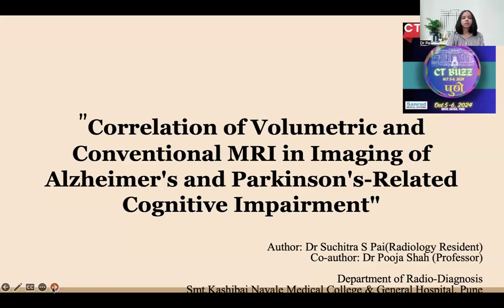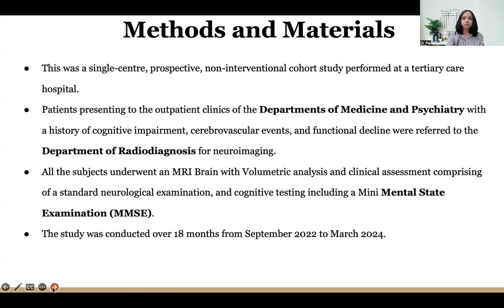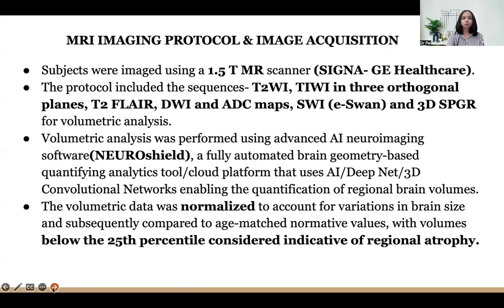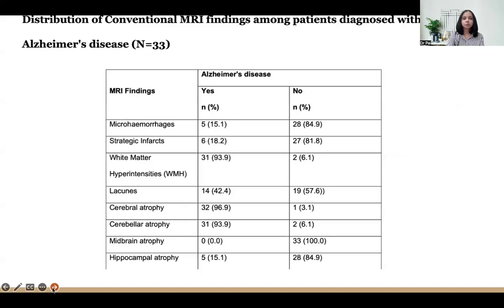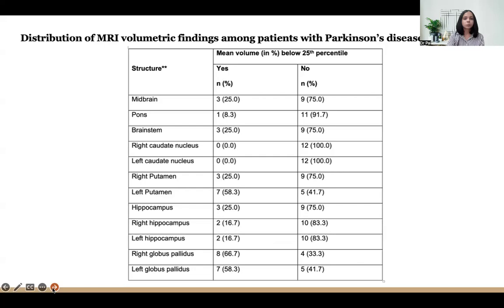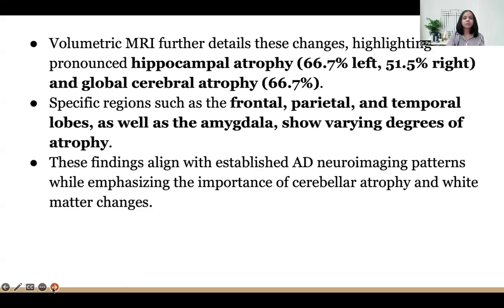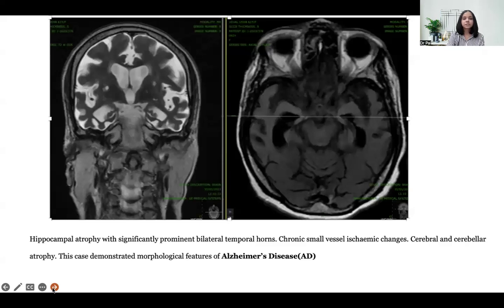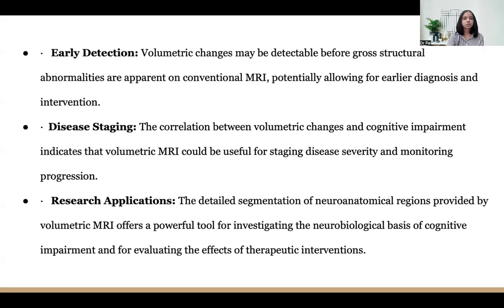Suchitra Surendra Pai | Correlation of Volumetric and Conventional MRI in Alzheimer's & Parkinsons